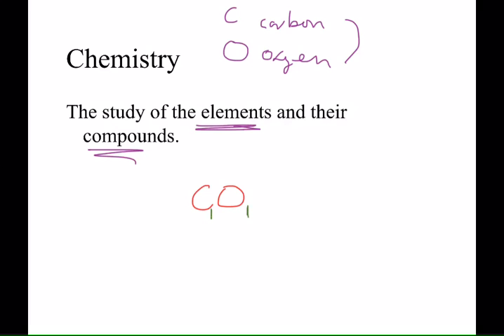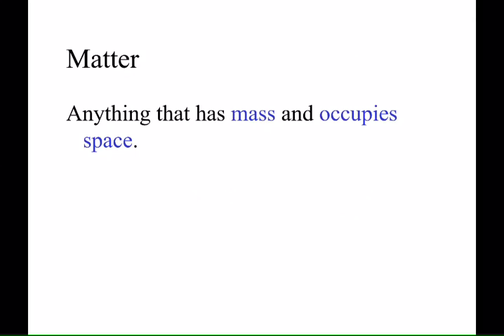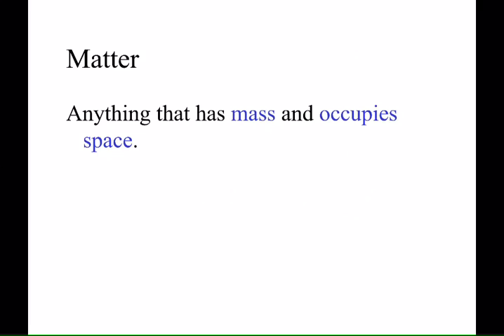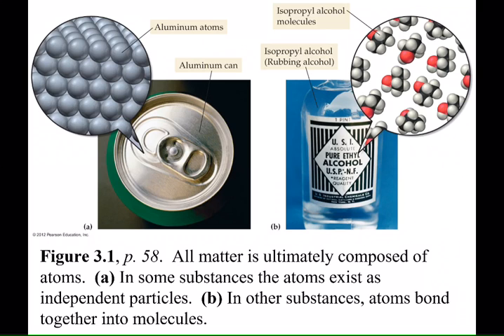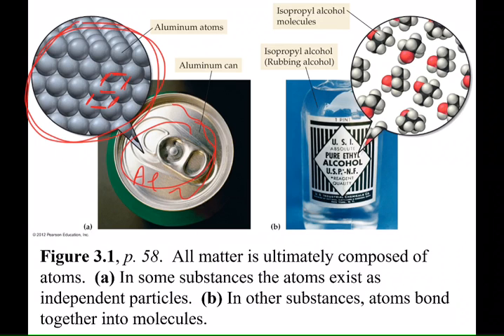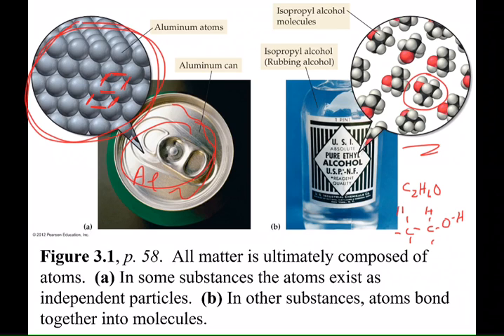CHM122 1_1 Define Chemistry and Matter